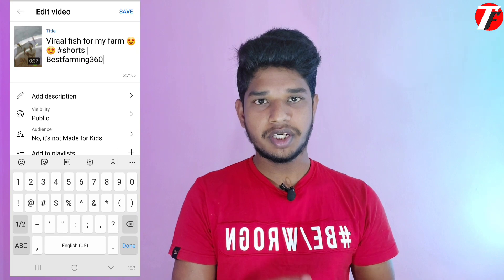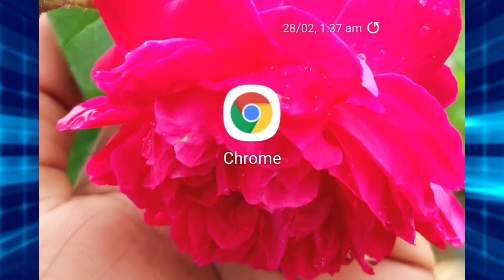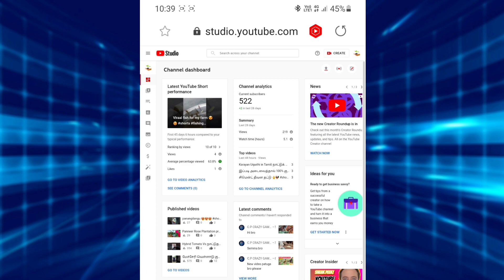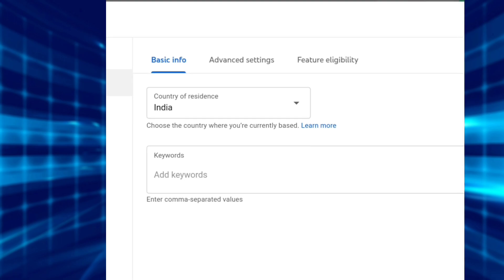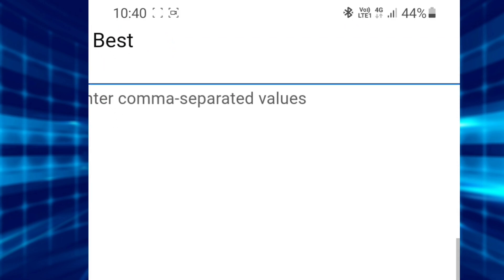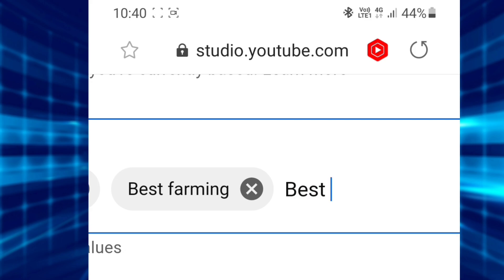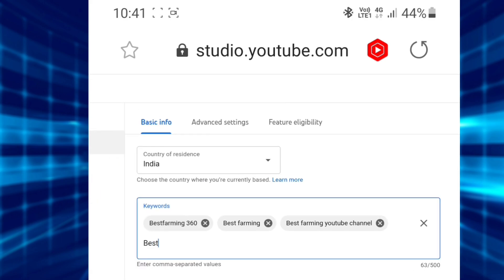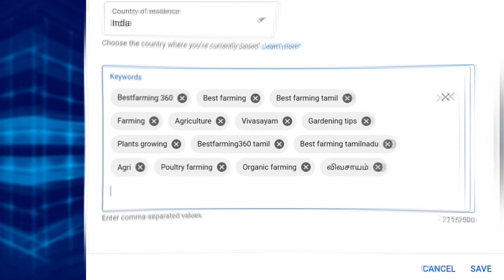உங்க Youtube Channel Search-ல வர இதை செய்யுங்க.!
In this video how to make youtube channel in search. how to make Youtube channel Searchable 2022 .
Youtube Channel in Search Ranking
add youtube channel keyword in 2022
How to make Youtube Channel Searchable?

My Equipments:

Camera : canon EOS-1500D
Mic : Boya m1
Basic Tripod : Amazon Basics Tripod